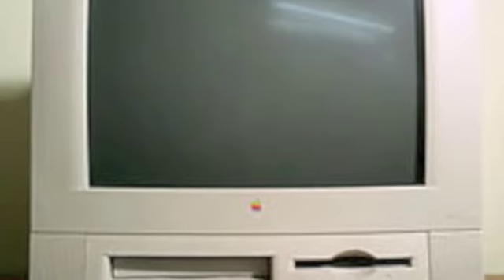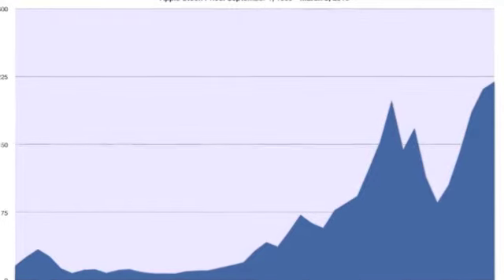The Rise, Fall, and Rise of Apple Computers